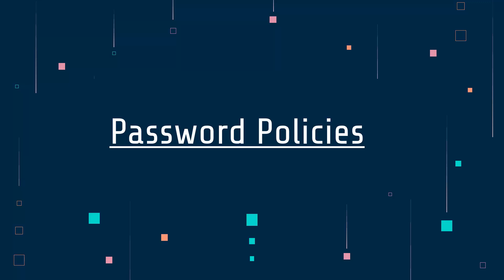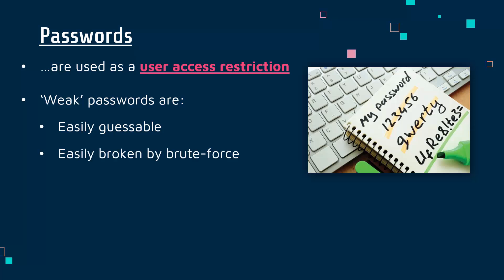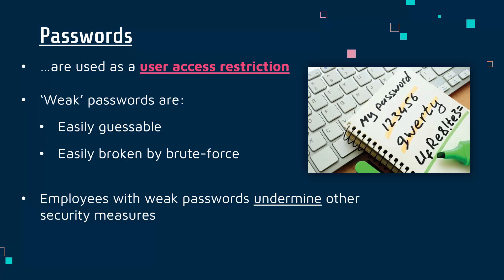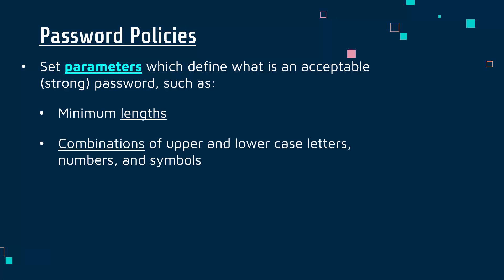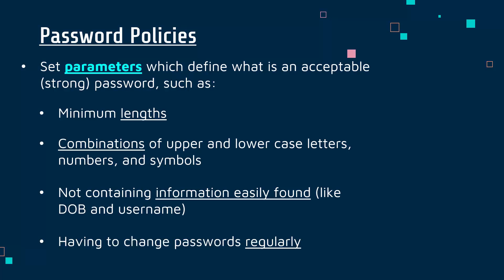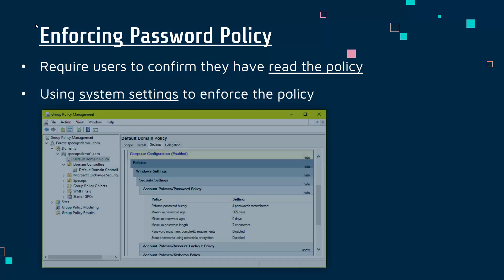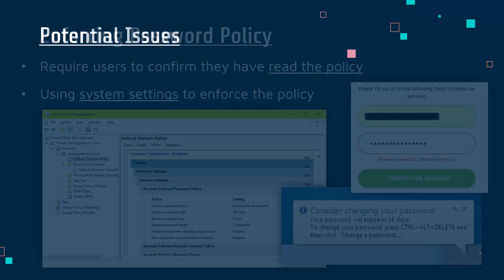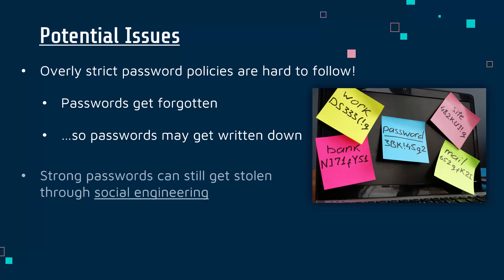Password Policies: Common Parameters & Issues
Explaining what a password policy is, what parameters they usually define, how they can be enforced, and some potential problems with them.

This video is primarily designed for the written exam (Component 3: Effective Digital Working Practices) for the Pearson Edexcel BTEC Level 1/2 Tech Award in Digital Information Technology. Video #2 of B3.